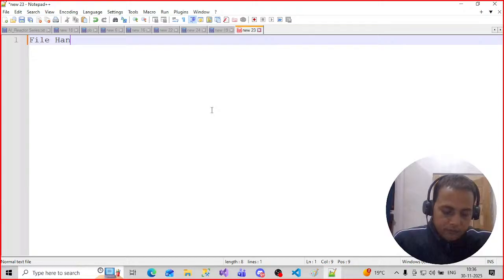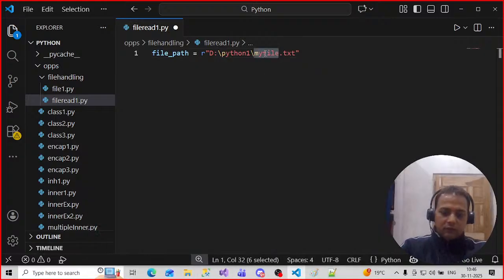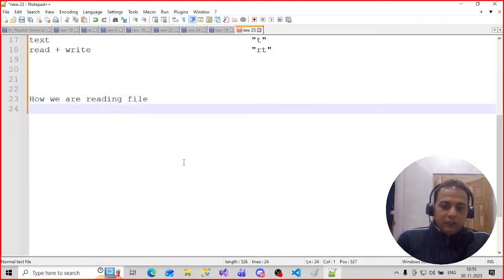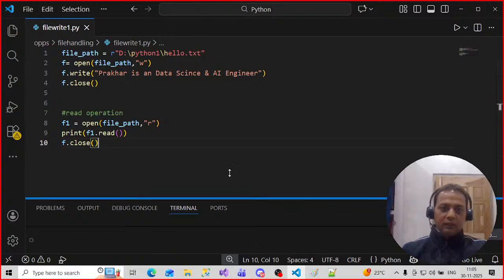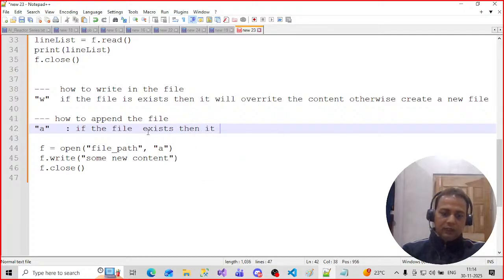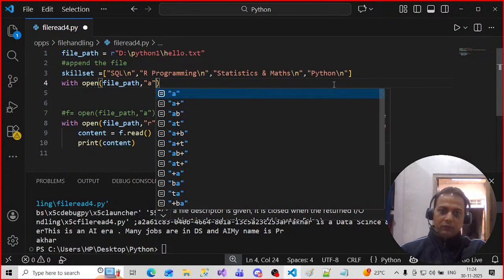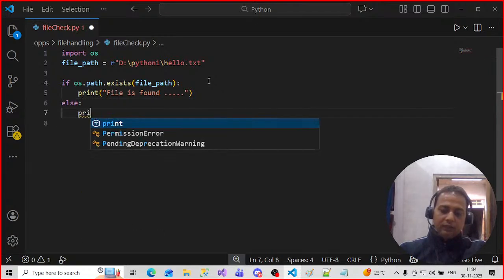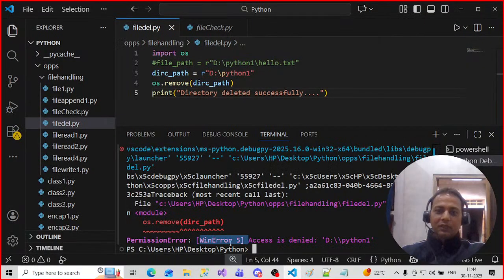File Handling in Python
Master File Handling in Python with this complete, beginner-friendly tutorial.
In this video, you will learn how to open, read, write, append, and manage files using Python’s built-in functions.
We also cover key concepts such as:

Types of file modes (r, w, a, r+, etc.)

Reading files using .read(), .readline(), .readlines()

Writing and appending data

Handling exceptions

Using with open() for safe file management

This session is ideal for students, beginners, and Python learners preparing for interviews or practical programming.

If you want more Python tutorials, visit Barabanki.org for learning support.

📌 Watch till the end for examples + exercises.